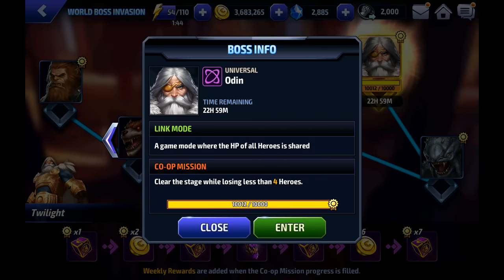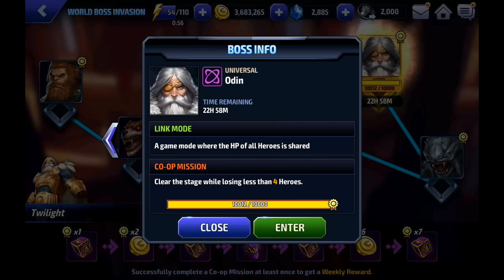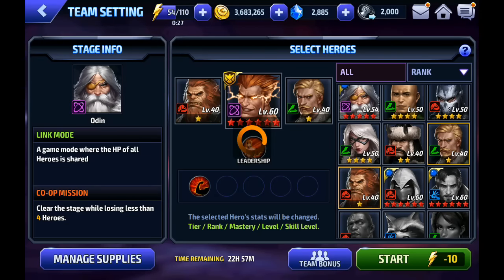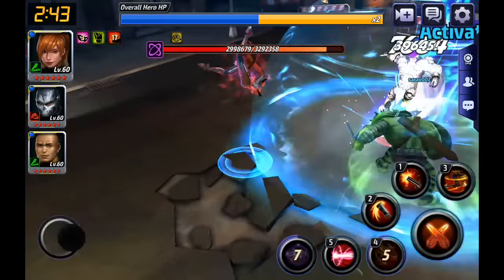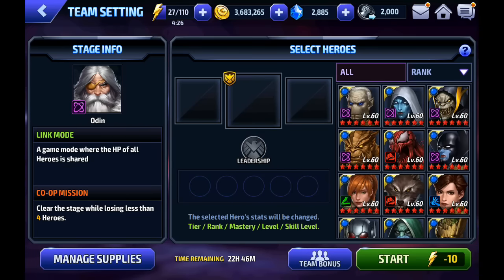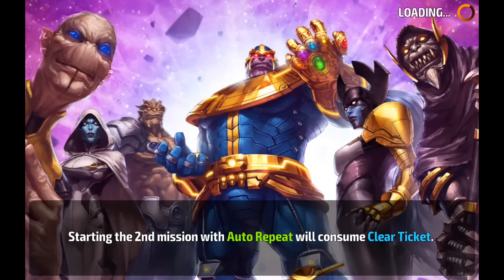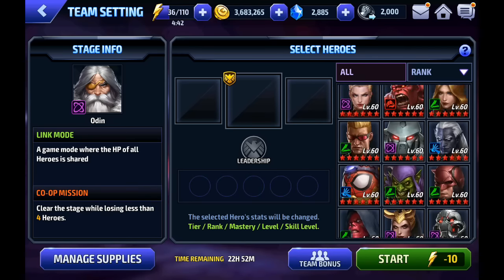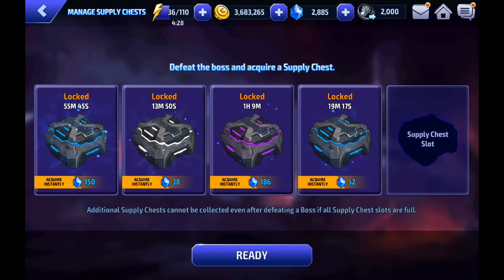[Marvel Future Fight] World Boss Invasion: Odin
Let's all link hands, share HP, and for pete's sake press the purple button